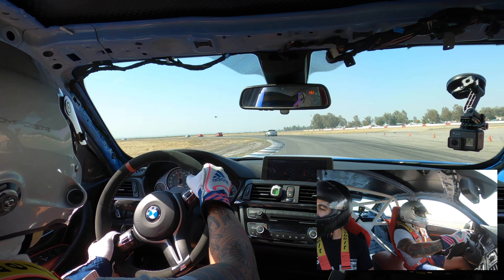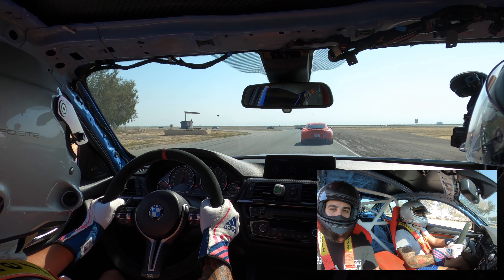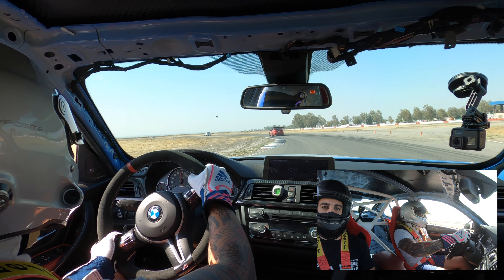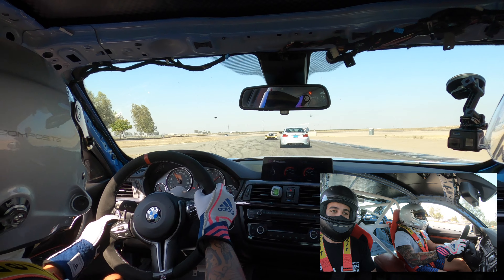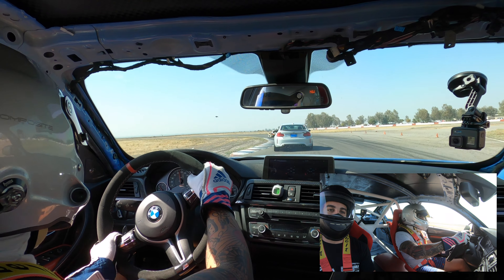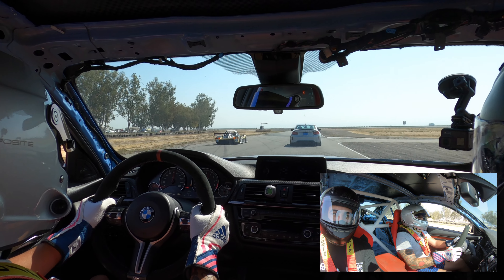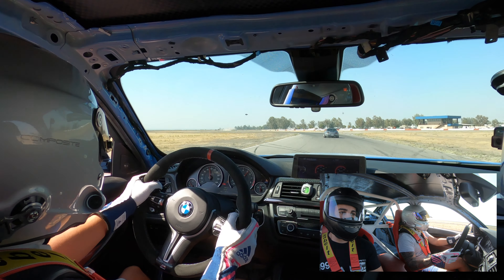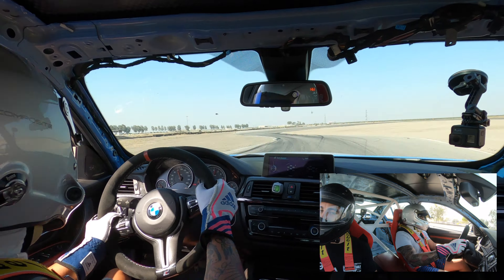TRACK BATTLE: BMW M3 vs Michelin PS4S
Titled the video as such just to troll. ran a 2:02.9 on these PS4S here at BW. BW is by far, my worst track. I love this course but I know I'm not even close to the potential of my car on CW13.

injen intakes
VRSF Chargepipes
VRSF downpipes
Active Autowerke Single piece Midpipe
Remus axle back muffler
HRE 300 classics for the street
Apex SM-10 for the track
2M Autowerks GTS Hood
JHP Trunk lip
KW V3 coilovers
Swift Springs
Ground control camber plates
SPL upper and lower rear control arms
SPL front control arms
SPL thrust arms
Whiteline swaybars
Ground control swaybar end links
studio RSR roll bar
Sparco QRT-R seats
Sabelt 6 point harness
Bootmod3/ F80paul stage 2 custom tune
turner motorsport skidplate
turner motorsport differential bracket
girodisc rotors
PFC 08 endurance track day brake pads
Lang Racing stage 1 head
VTT V2 Spline lock Crankhub
VTT CBC

Soul Performance Exhaust